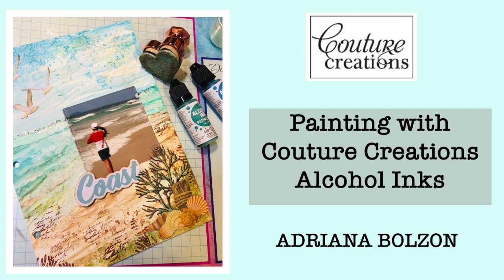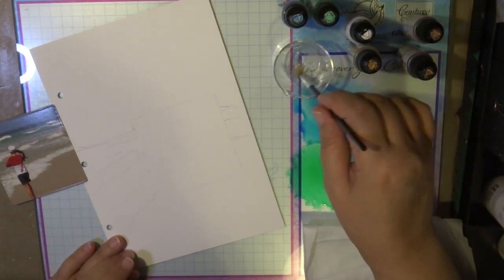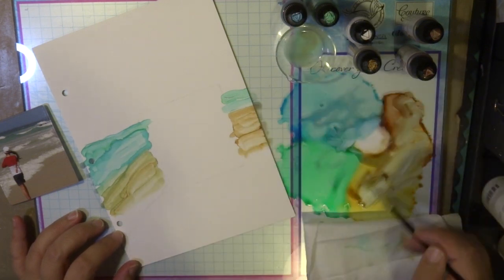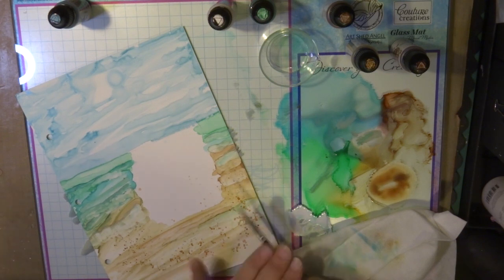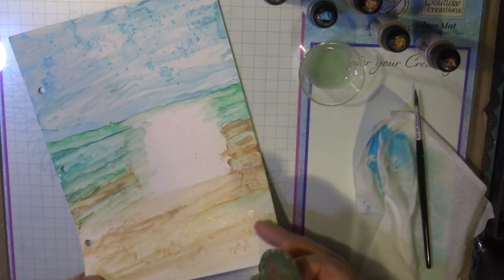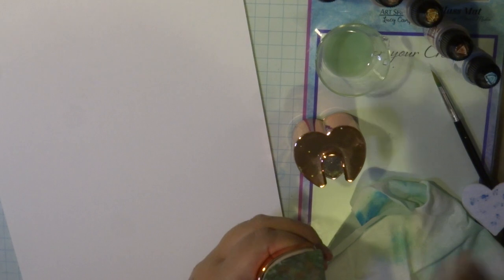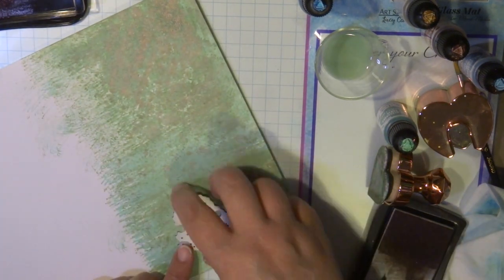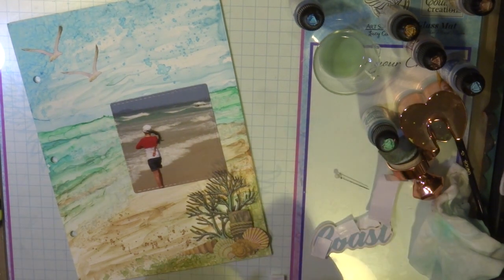Couture Creations - Painting with Alcohol Inks by Adriana Bolzon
Art Journal page created on Synethic Alcohol Ink paper with Couture Creations Alcohol Inks then adding some ephemera pieces and die cuts all from the Seaside Girl Collection - Couture Creations.

Products list
CO727372 Sepia/Mineral Alcohol Ink
CO727336 Siena/Teakwood Alcohol Ink
CO727299 Clear Sky Alcohol Ink
CO727321 Mint Alcohol Ink
CO727303 Honey Alcohol Ink
CO727300 Azure Blue Alcohol Ink
CO727332 Snow cap Alcohol Ink
CO728329 Seaside Girl - Coral mini die & stamp
CO728317 Seaside Girl - Ephemera set
CO728287 Adhesive foam tabs
CO728171 Stayz in Place Chocolate Sprinkles ink pad
CO728178 Stayz in Place Honeycomb ink pad.